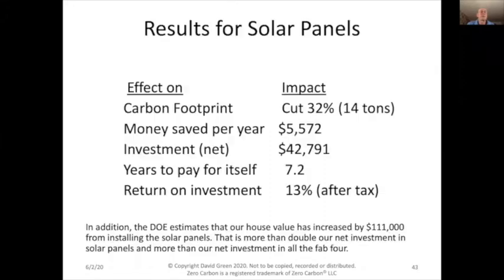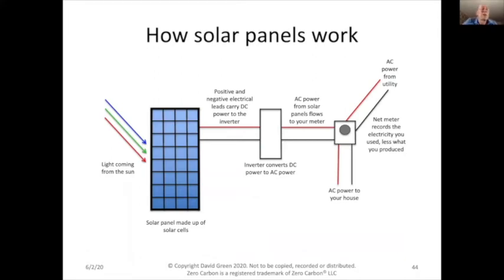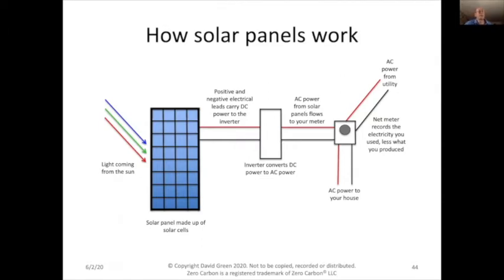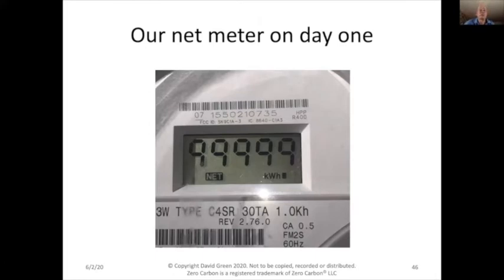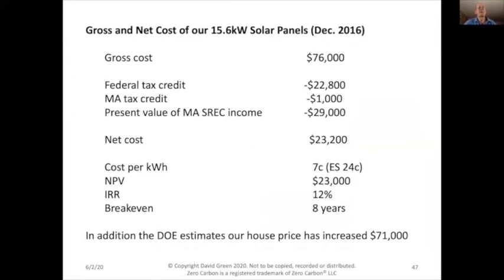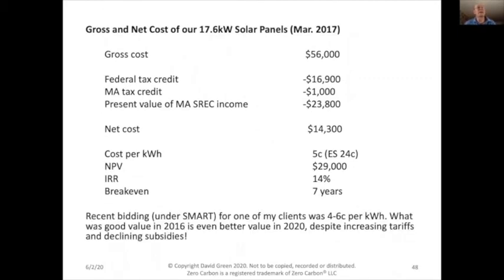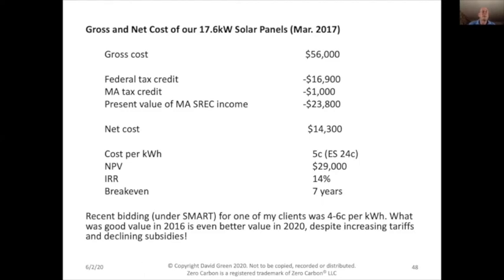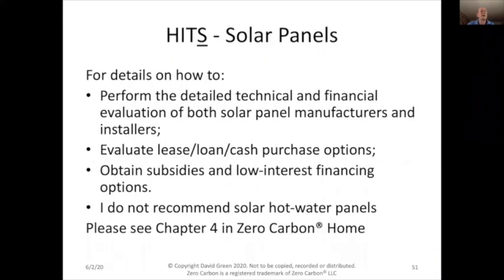Part 5. "Zero Carbon, Zero Bills" Solar Panels. Create a net-zero energy house.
Part 5, Solar Panels.

Our home now has a year-round zero-carbon footprint and we pay zero for heating oil and electricity combined. Having a zero-carbon footprint on our home means the carbon dioxide gas emitted by us burning fuel to heat our home plus the carbon dioxide gas emitted by power stations to generate the electricity used by our home total zero for a full year.

How did we do this? By installing extra insulation, heat pumps and triple-glazed windows, we have cut the energy our house uses so much that it is now all generated by our solar panels.

By going zero we have prevented over forty tons of carbon dioxide from entering the atmosphere. Forty tons. Each year. Every year. Forever.

The conventional wisdom is that going zero can only be achieved on new houses, that it is very expensive, and that it requires big lifestyle compromises. I have found that the conventional wisdom is wrong, on all counts. We have gone zero on our drafty 1970’s house, we are saving over eleven thousand dollars a year on utility bills and we have done it without any big lifestyle compromises. On the contrary, our lifestyle has improved as our indoor air is fresher and more comfortable and our house is quieter. I still take long showers.

There are only four ingredients in the recipe for going zero – the fab four:

Install 12” of insulation in your attic and basement. See Chapter 1.
Replace your heating/AC system with heat pumps. See Chapter 2.
Install solar panels on your roof. See Chapter 3.
Install triple-glazed windows when you replace yours. See Chapter 4.

It is easy to remember the fab four because the Fab Four (the Beatles) had lots of hits. HITS – Heat pumps, Insulation, Triple-glazed windows and Solar panels.

Solar panels on your roof can now generate electricity at a cost of only three to eight cents per kilowatt-hour. That’s less than one-third of what you are paying for utility electricity today. Solar panels powering heat pumps are now the cheapest way to heat your home. Together, they can heat your home at half the cost of heating it with natural gas and they emit zero carbon dioxide.

Of the fab four, insulation has the best return on investment. The savings on your heating bills will usually pay for the insulation in 1-3 years. In other words, insulation is the best “bang for the buck”. Insulation is fairly cheap, and you can never really have too much of it. This is especially true in your attic where, because heat rises, most of your heat is lost. A lot of heat escapes through your basement too and insulating the ceiling of your basement is cheap, easy and effective. Solar panels, heat pumps and triple-glazed windows all pay for themselves in 5-9 years.

After the subsidies and tax credits, we have invested about $75,000 (about 5% of the value of our home) in the fab four. We now pay zero for electricity and heating oil combined. The savings on our utility bills, over $11,000 per year, will pay back our investment in all of the fab four in about six years. After that, we will have $11,000 more each year than we would have had without the fab four. Our return on investment is about 15%. That’s 15% after tax. That is a much better return than I am getting on my stock and bond investments.

In addition, by the estimates of the Department of Energy’s EnergyStar program, our house has increased in value by $111,000 from installing solar panels alone.

Because we were replacing our 40-year old windows anyway, for triple-glazed windows our investment (and return) is the additional cost (and savings) above that for double-glazed windows. I only recommend you install triple-glazed windows when you are replacing your windows for other reasons such as because they are leaking, rotting or falling apart. If your windows are in good shape then a better option is to add low cost “fit-from-the-inside” window inserts. These effectively make a single-pane window into a double-pane window and make a double-pane window into triple-pane (or triple-glazed) window, but at about 1/10th of the cost of replacing your windows.

If you live in Massachusetts, as we do, and you want to go zero but do not have the cash available today, you can borrow almost all of the money you need with interest-free loans (for heat pumps and triple-glazed windows) or low-interest loans (for solar panels) sponsored by the Massachusetts government. The State subsidy for installing insulation is so generous that insulating your attic and basement will probably cost you only a few hundred dollars.

By installing the fab four you can cut your home’s carbon footprint to zero, cut your heating and electricity bills to zero, finance it with low-interest or interest-free loans, make a good return on your investment and increase the value of your home. It doesn’t get much better than this!